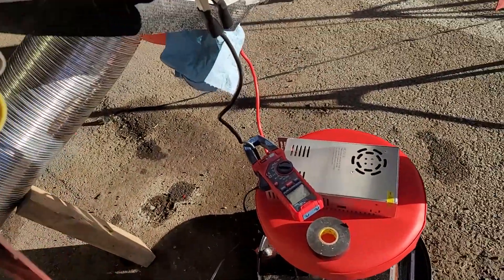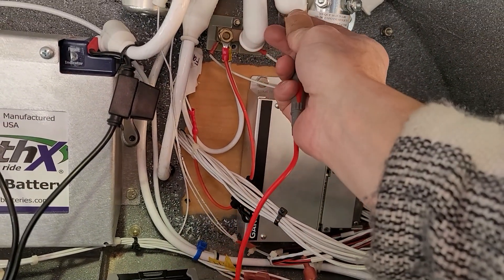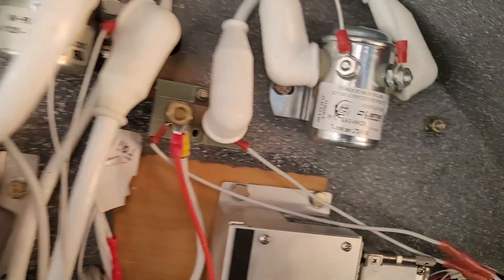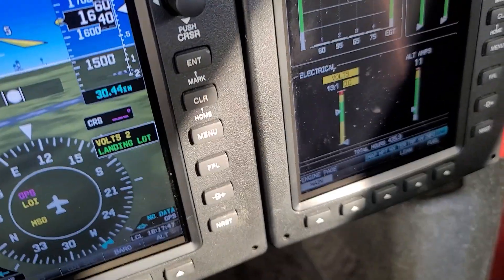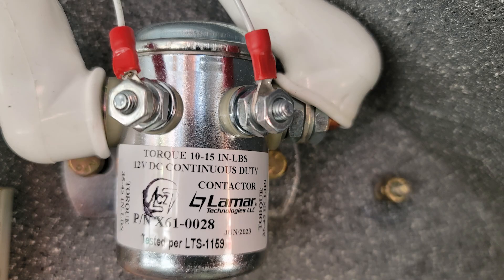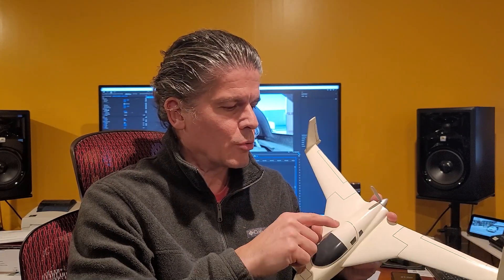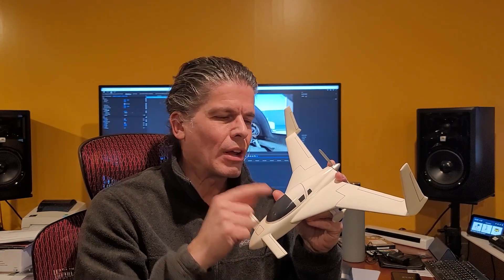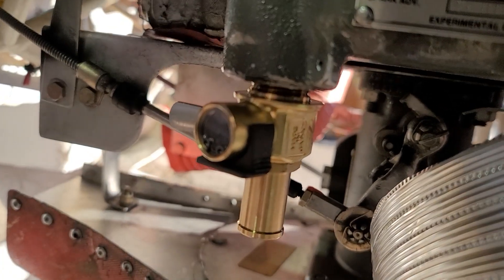Cozy MKIV Maintenance Part 5: Voltage Diagnosis, Canopy, Oil Drain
I set out to once and for all determine where my voltage drop is coming from - by replicating flight conditions on the ground for a couple of hours. I look at the canopy closing fit to identify the source of air leaks, and update on the oil drain.

0:00 Intro
0:17 Testing Power Draw
5:02 Bus Voltage Test
7:57 Canopy Closure
11:00 Oil Drain Valve
11:38 What's Next